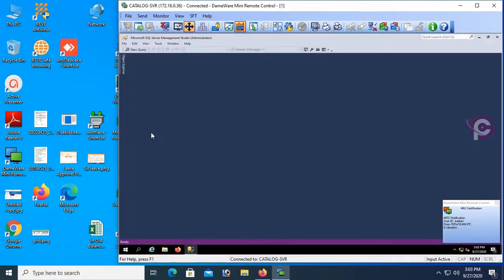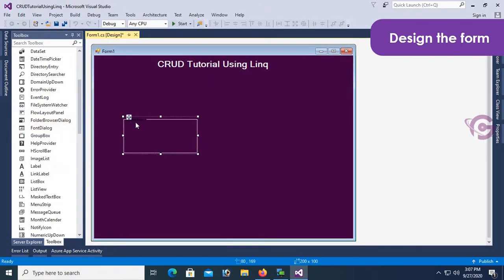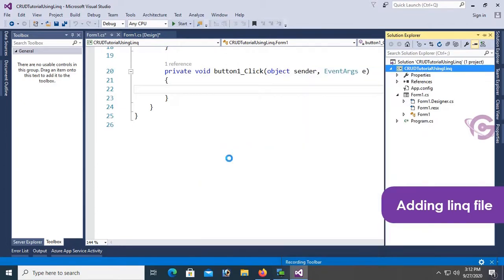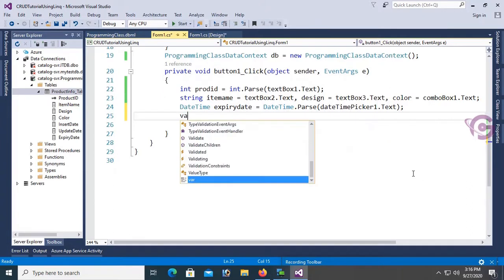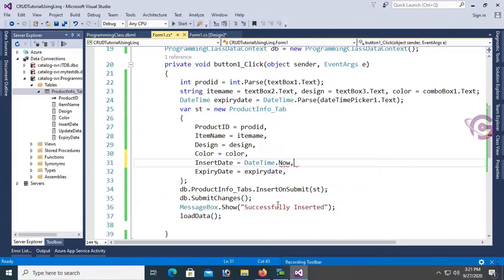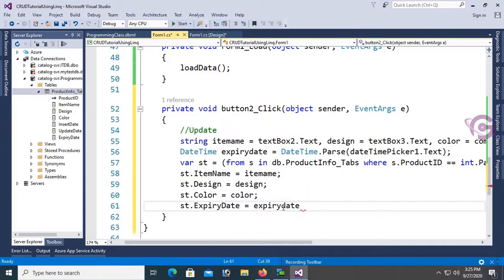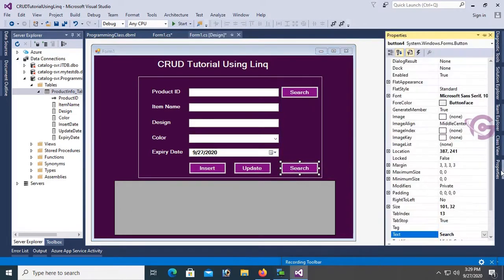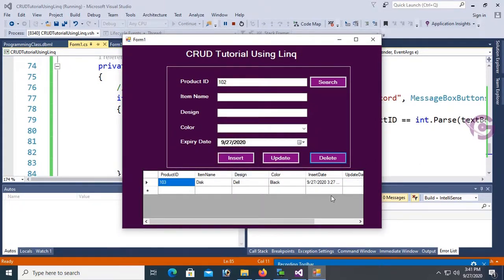CRUD in C# with SQL Using LINQ | Insert Delete Update Search in SQL in C#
CRUD in c# with SQL using linq. This tutorial is complete CRUD operation in C# With SQL using Linq. You can learn How to Insert Delete Update Search in SQL in C# windows form application using Linq to SQL class .dbml.
This tutorial created by focusing beginners of C# specially Linq.
You should have visual studio and SQL Server software.
After watching this tutorial, you can learn basic knowledge of Linq step by step easily by gathering knowledge of insert, delete update and search in C# Linq to SQL class .dbml.

how to create SQL server database using server 2016.
how to create SQL server table in SQL server 2005 to 2017.
how to create new project in visual studio.
Designing form in windows form application.
Connecting SQL server database with visual studio using Linq to sql class.dbml.
insert delete update and search operation in C# with SQL using Linq to SQL class.dbml.
Adding confirm message in C# windows form application.
How to use Combobox, textbox and Datetimepicker control in windows form application.

Just follow these steps to perform CRUD operation in c# with SQL using Linq to SQL class .dbml-
1. Start SQL server, create database and a table into SQL server database.
2. Start Visual Studio, Create new project, Design the form with label, textbox, ComboBox and Datetimepicker control.
3. Add a Linq (Linq To SQL Class.dbml) file in your project using Solution Explorer.
4. Connect SQL Server in Visual Studio(Just drag the table from Server Explorer and drop it to Linq To SQL Class.dbml file) to perform CRUD Operation in C# windows form application using Linq.
5. Write code to perform CRUD operation Insert Delete Update and Search in C# using Linq.
5. Debug and Test the project.

crud in c# with sql using linq,
crud in c# with sql linq,
c# tutorial,linq to sql class,
.dbml insert update delete in c# with sql server,
insert update delete and search in sql server using c# linq,
insert in sql using c#,update in sql using c#,
search data from sql using c#,
c# crud windows form